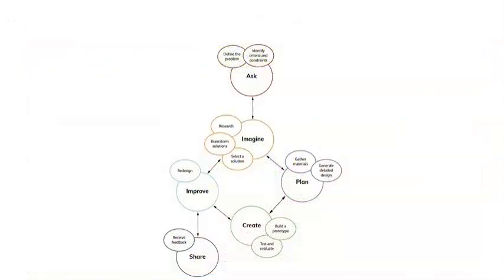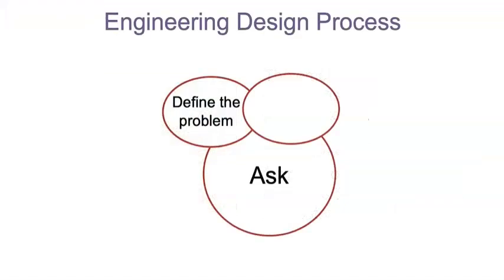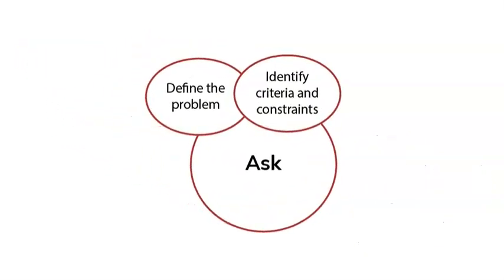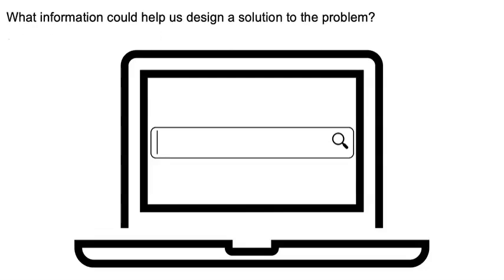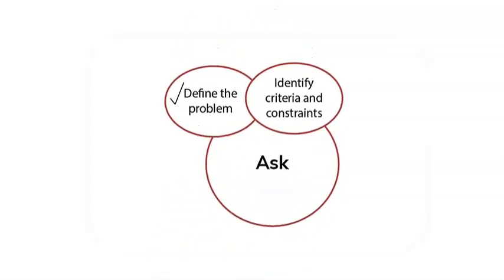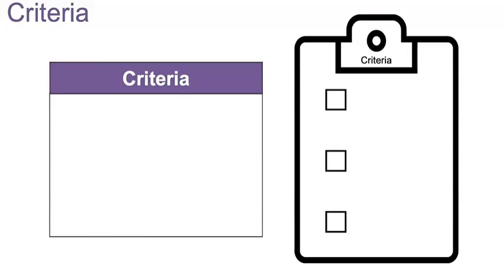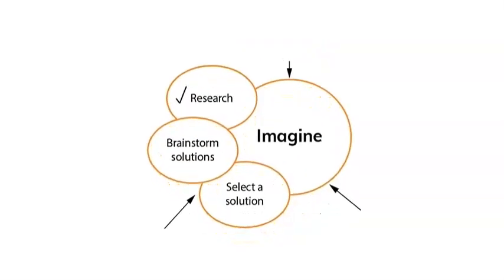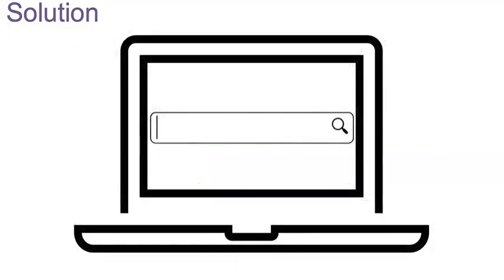Ecosystems Lessons 24–26